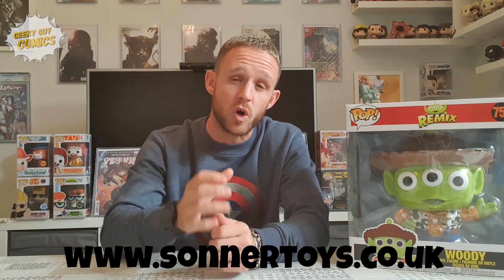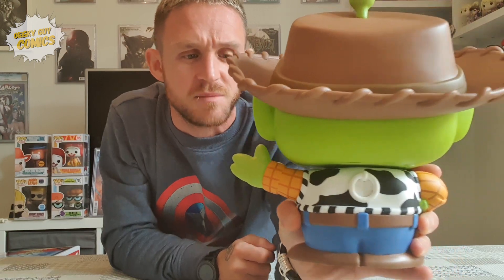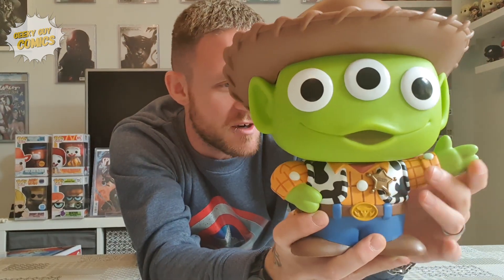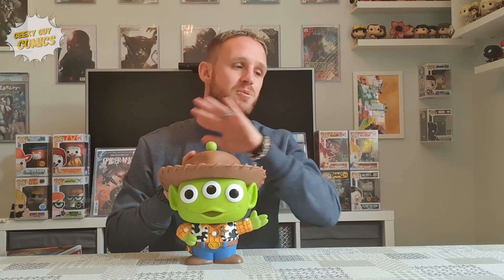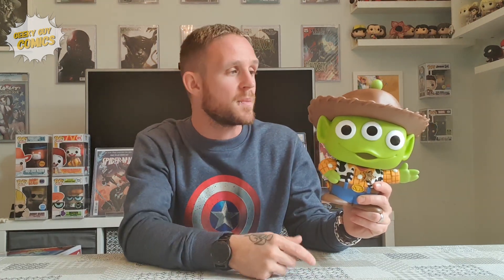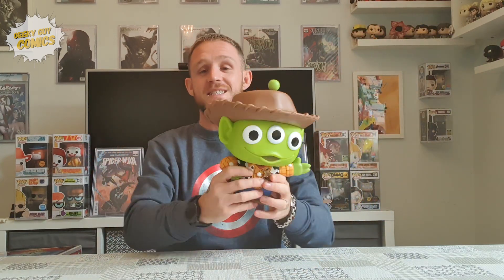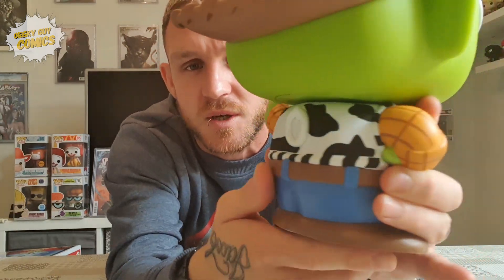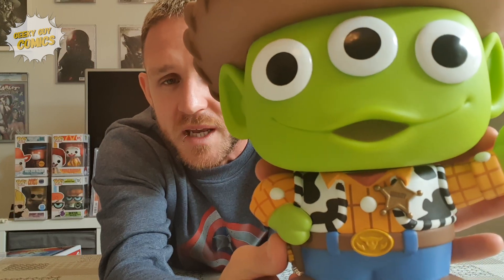ALIEN REMIX WOODY 10" FUNKO POP! VINYL UNBOXING | SONNER TOYS | TOY STORY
ALIEN REMIX WOODY 10" FUNKO POP! VINYL UNBOXING | SONNER TOYS

I was lucky enough to be sent the Funko's new Toy Story Alien Remix Woody 10" Pop! Vinyl and I have to say it is a truly amazing piece of art. As always, be sure to check out this video detailing everything about this amazing Funko pop that will be a great addition to any pop collection

Make sure the check out Sonner Toys for Official Hot Toys, Pop! Vinyl, Pokemon, NECA and Mcfarlane in the U.K

GET SOCIAL WITH US:

Instagram.com/geekyguycomics

Twitter.com/geekyguycomics

Facebook.com/geekyguycomics